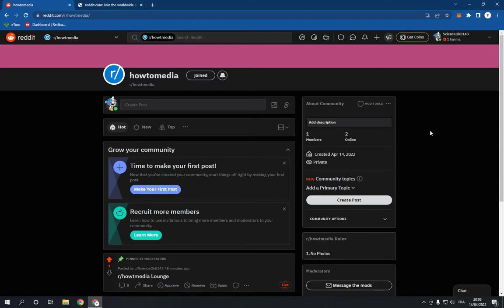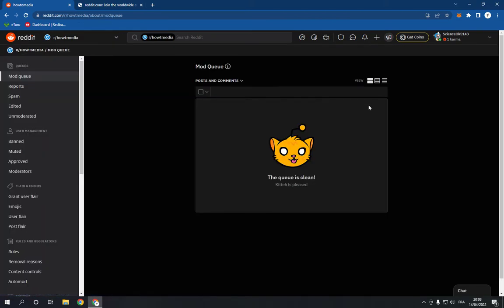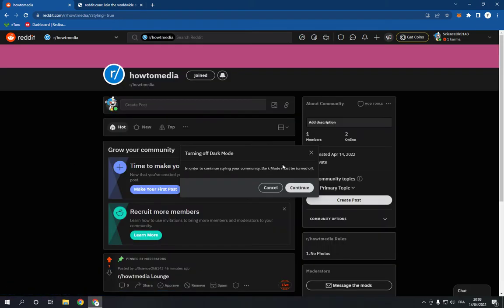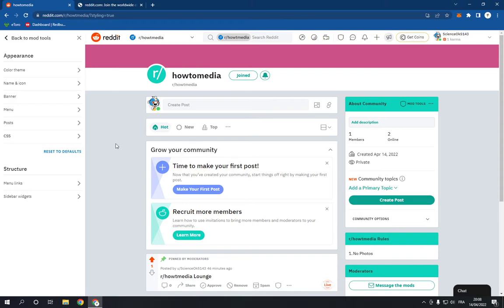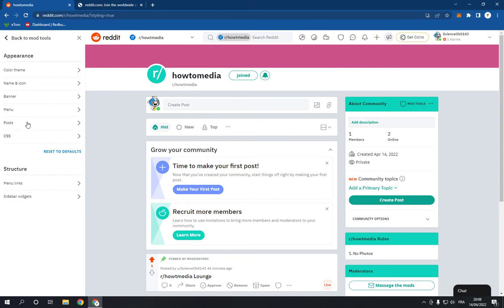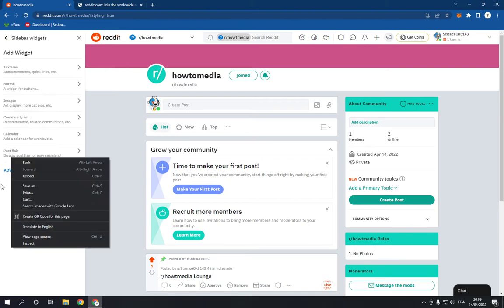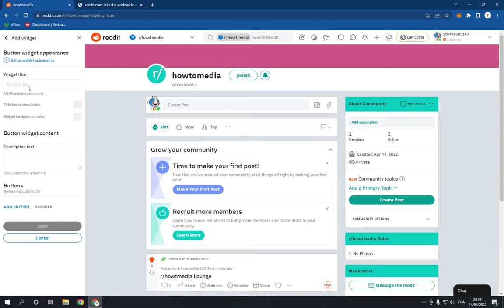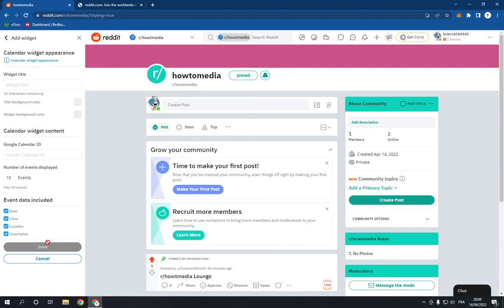How To Add Widgets To Your Community On Reddit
in this video we discuss :